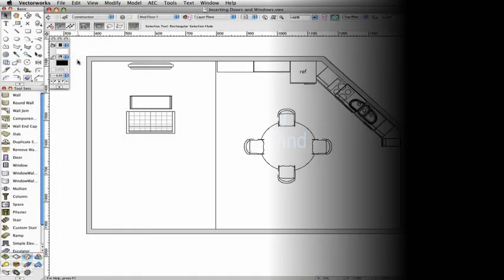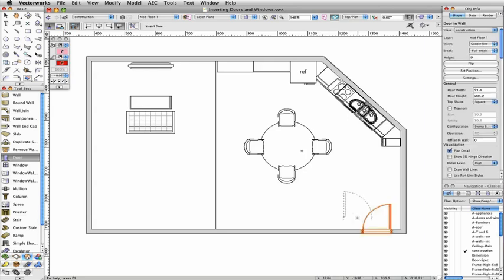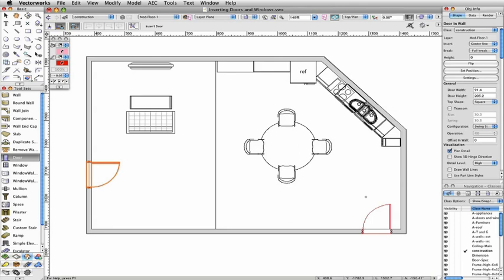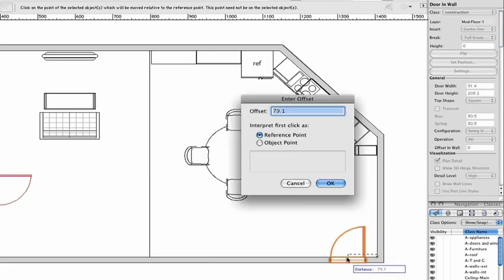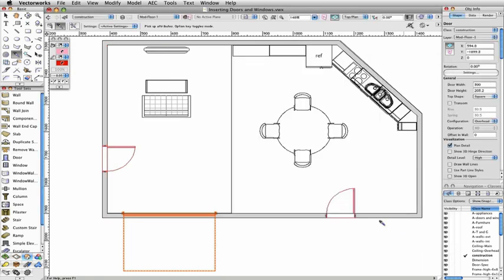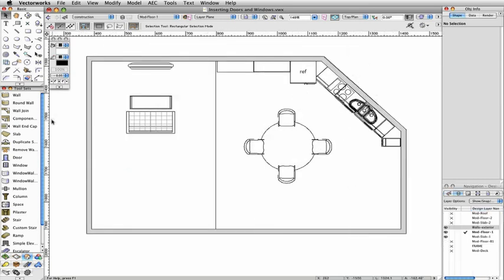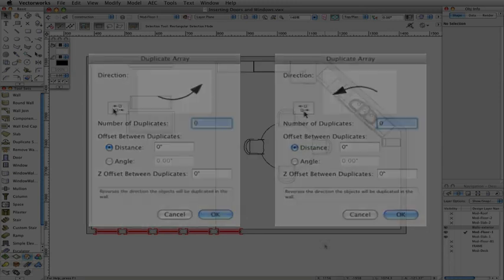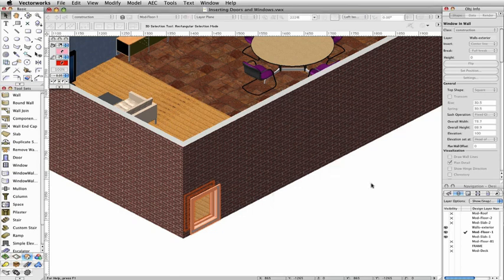Vectorworks 2015: Inserting windows and doors